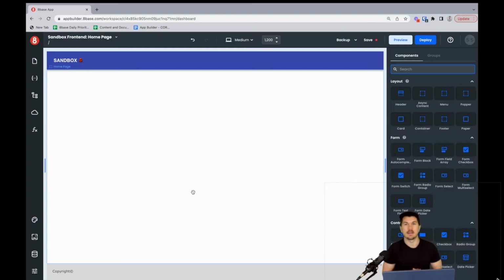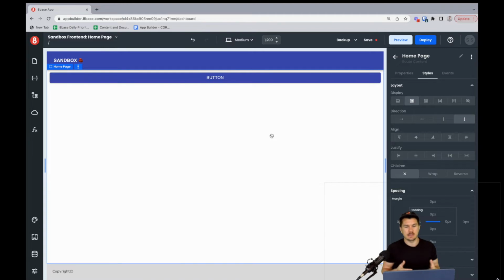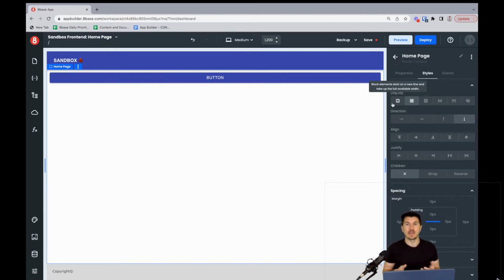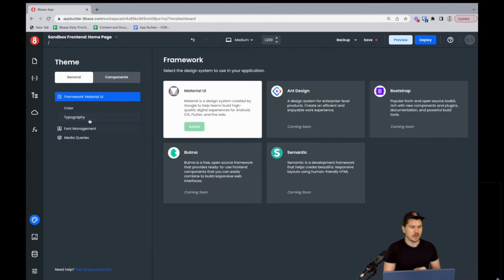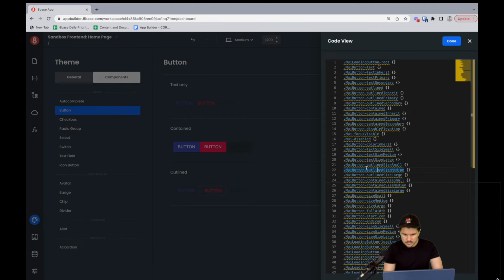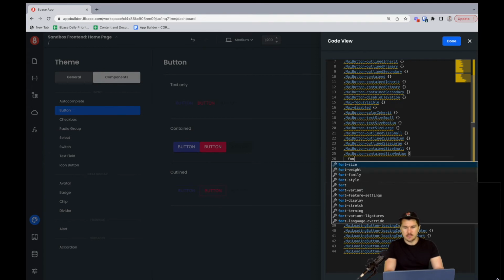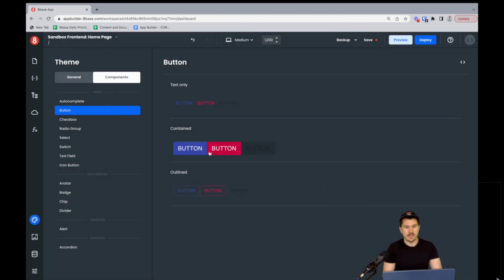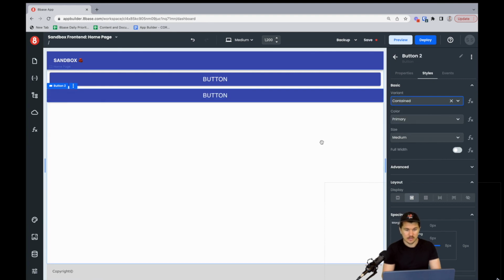8base Academy - The App Builder - Setting Default Styles on Components